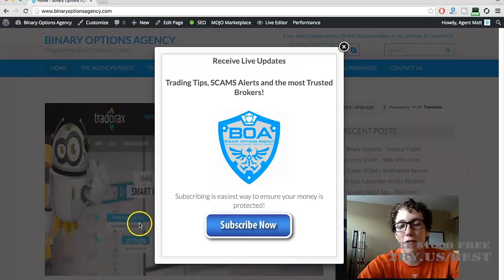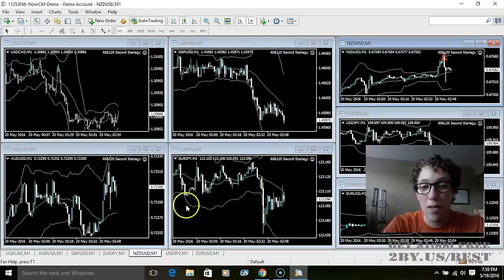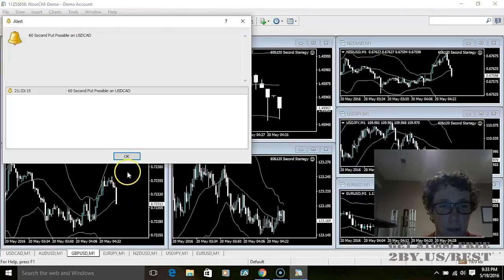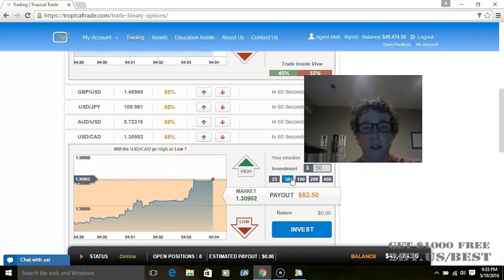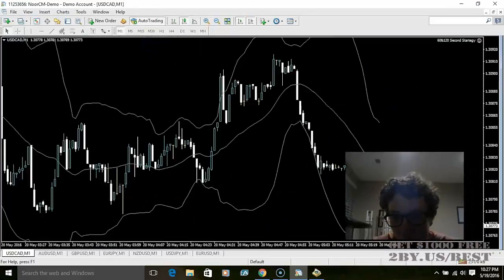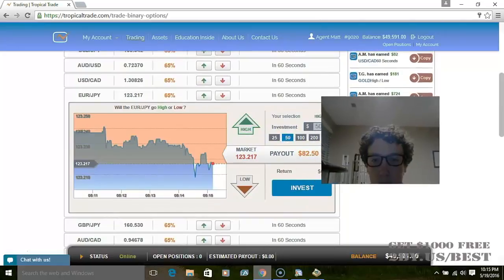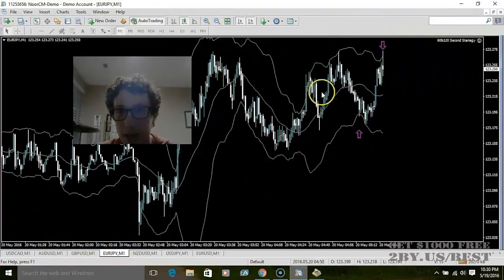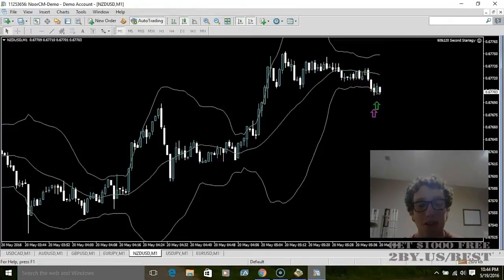60 Second Strategy Software - Live Binary Options Trading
60 Second Strategy Software - Live Trades!!
60 Second Strategy Software - Live Trades!!
60 Second Strategy Software - Live Trades!!
60 Second Strategy Software - Live Trades!!
60 Second Strategy Software - Live Trades!!
60 Second Strategy Software - Live Trades!!
60 Second Strategy Software - Live Trades!!
60 Second Strategy Software - Live Trades!!

binary options, trading, binary option, strategy, review, signal